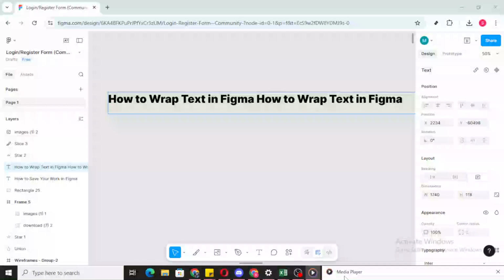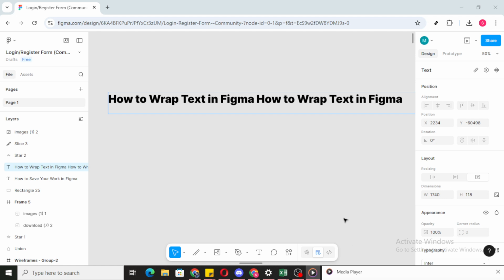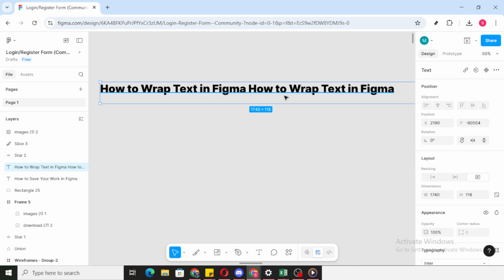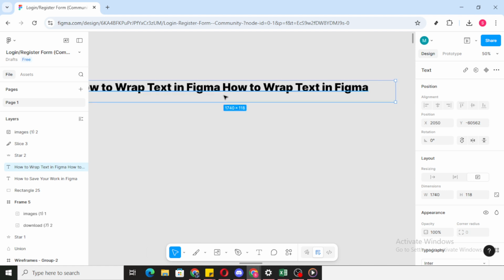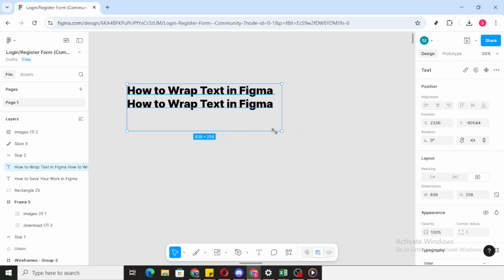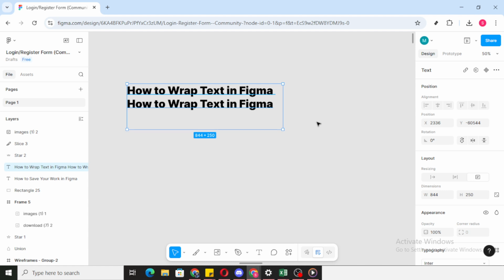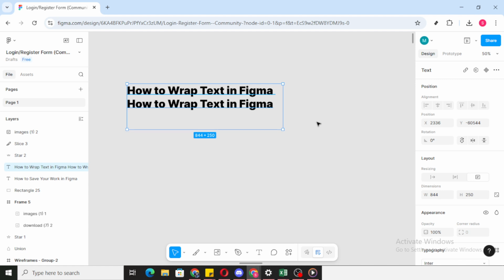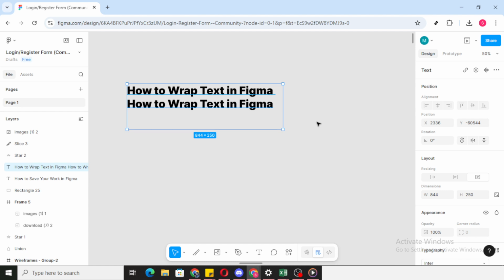How to Wrap Text in Figma (full guide)